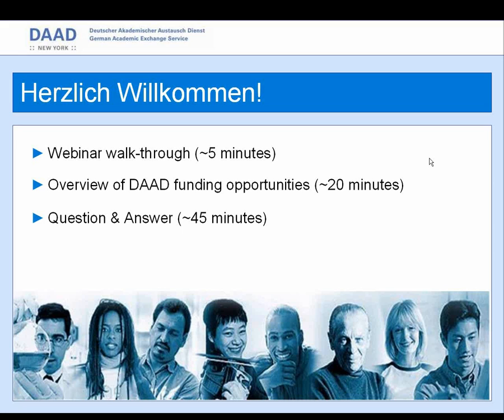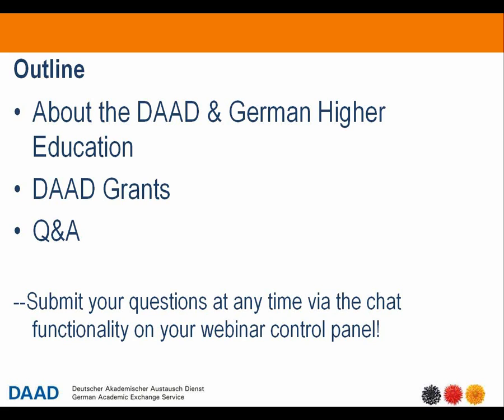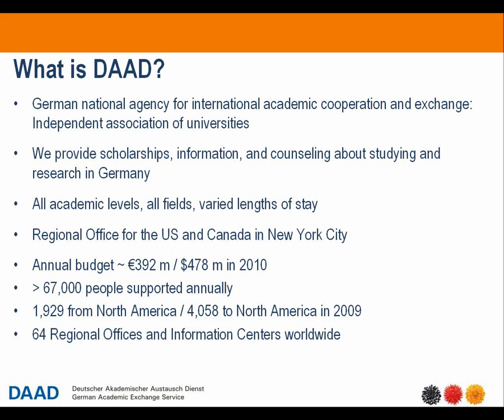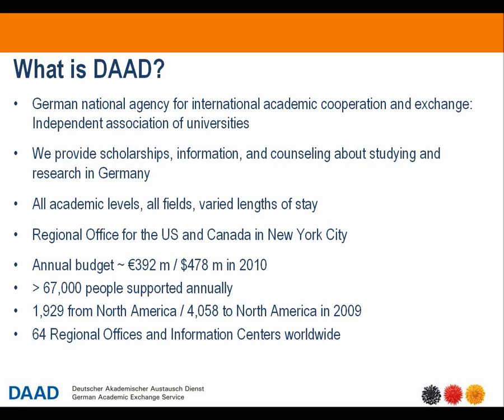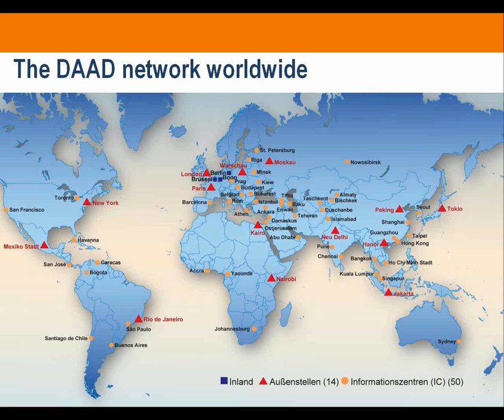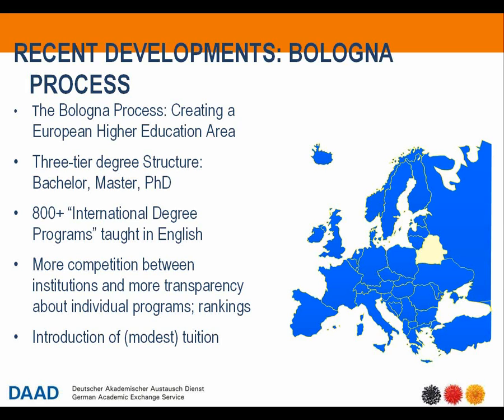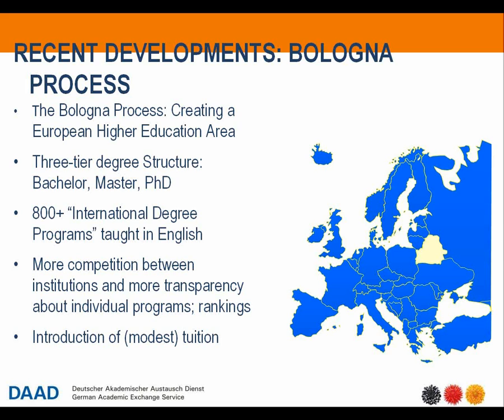1 of 6 Webinar 10/13/10 - Funding opportunities for study and research in Germany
Funding opportunities for study and research in Germany